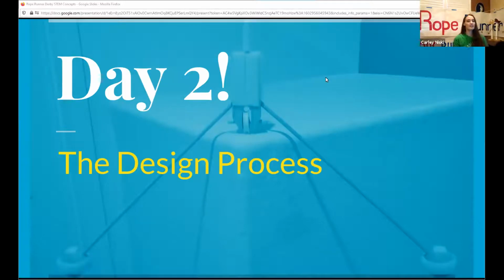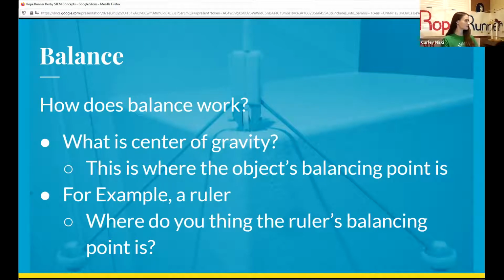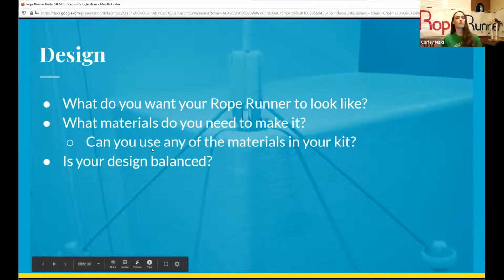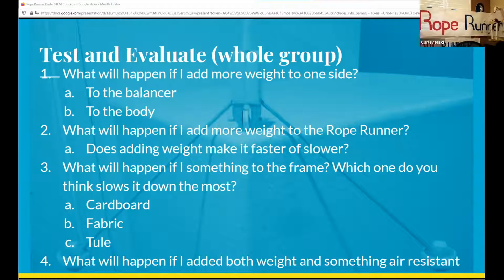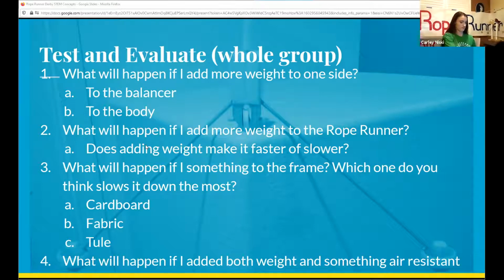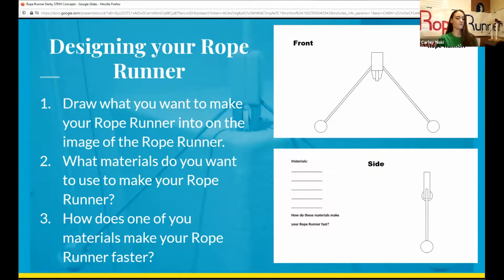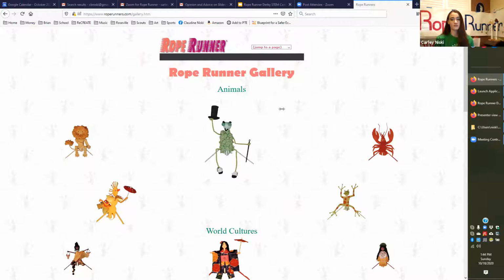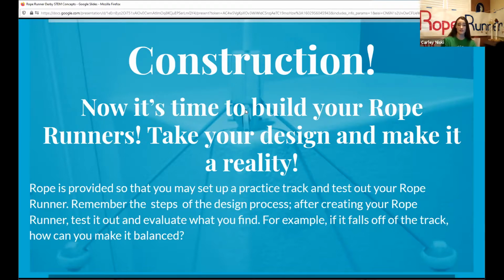Rope Runner Derby Day 2- The Design Process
Learn about the steps to the Design Process and apply them to creating your Rope Runner!